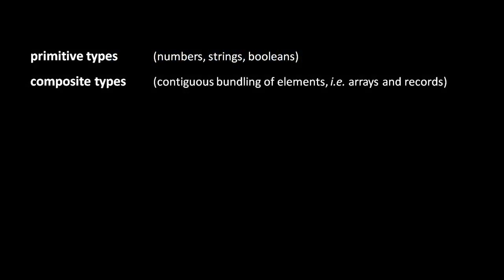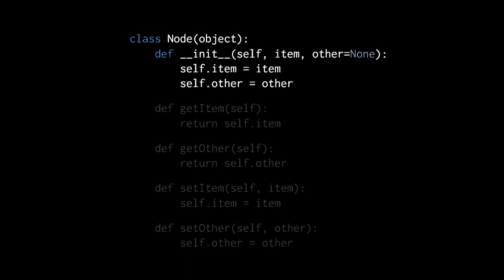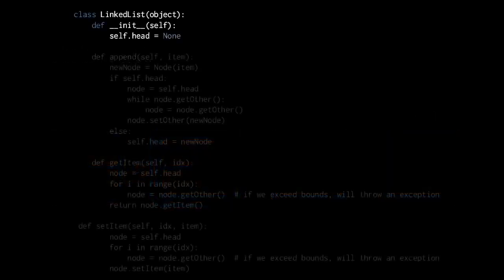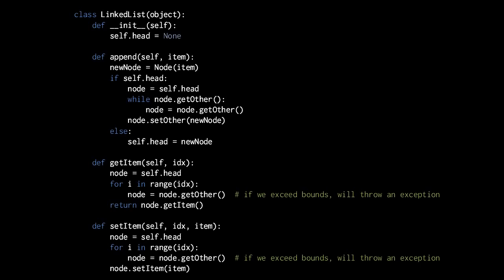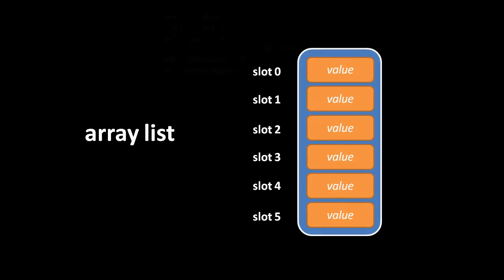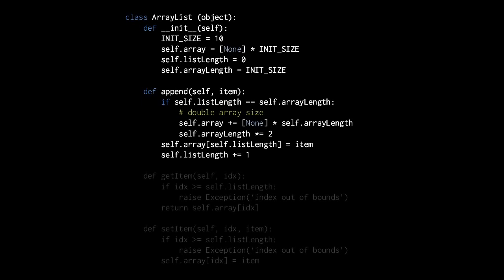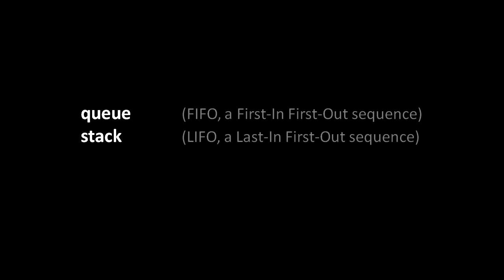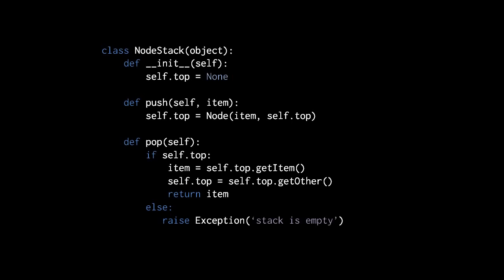Data Structures Part-1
List of Algorithms and data structures for Competitive Programming